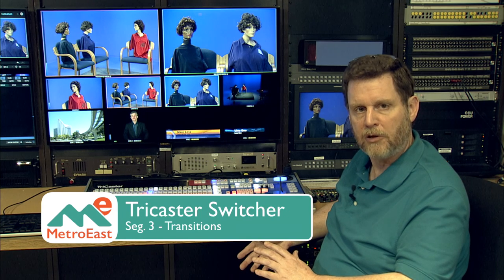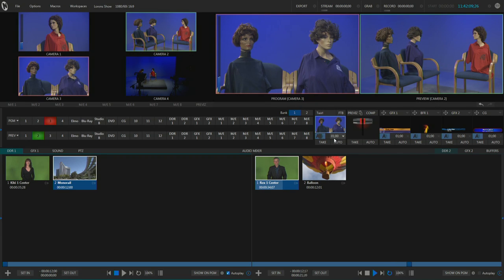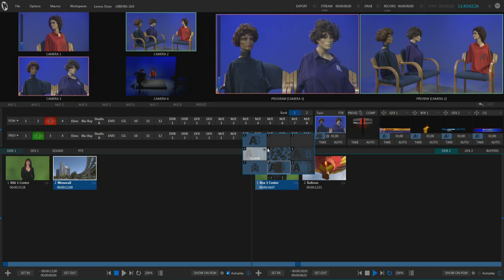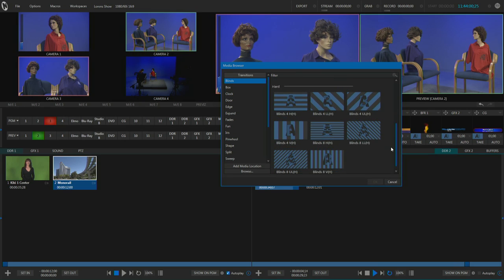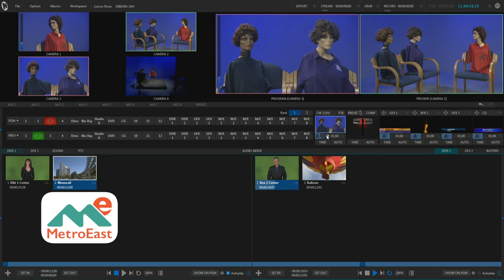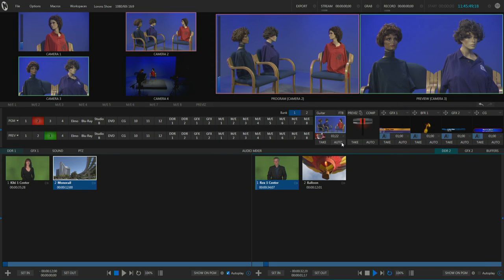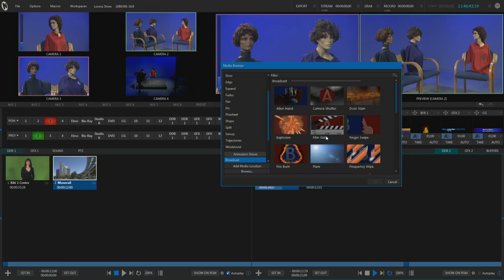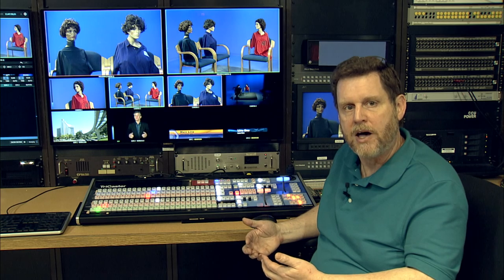Segment 3: More About Transitions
An introduction to studio switching at MetroEast Community Media using the Tricaster Production Switcher. In Part 3 of 8, we'll look at selecting from among the hundreds of available transitions, as well as modifying the speed and direction of each.